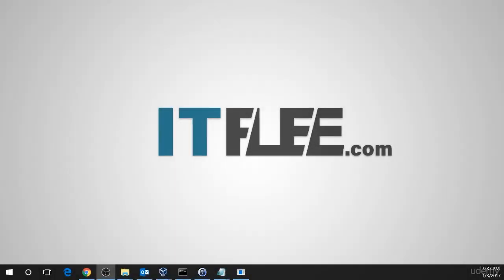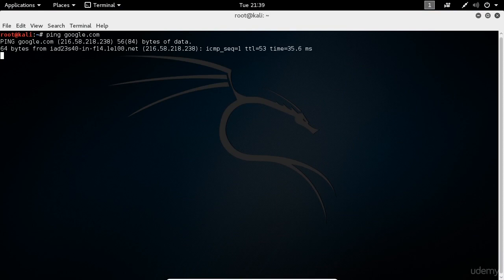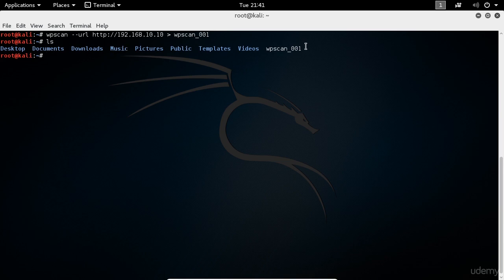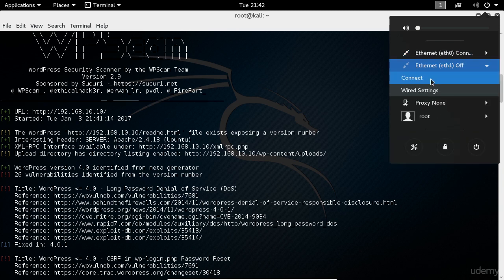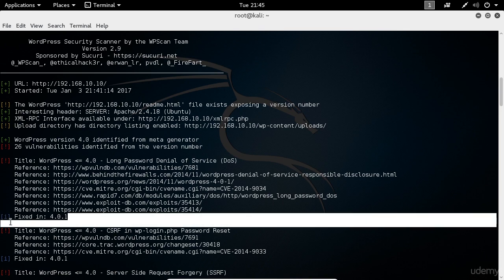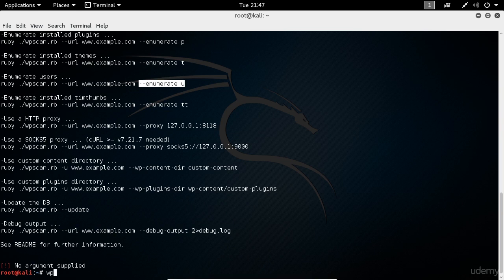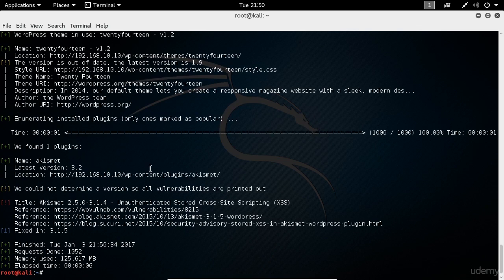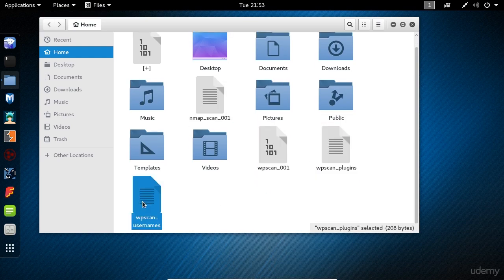14 Footprinting Wordpress Websites